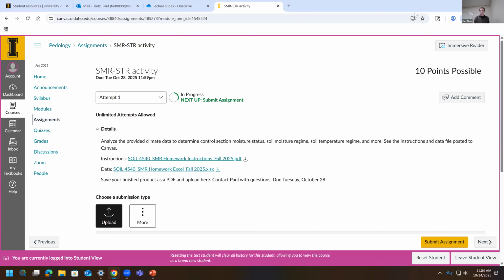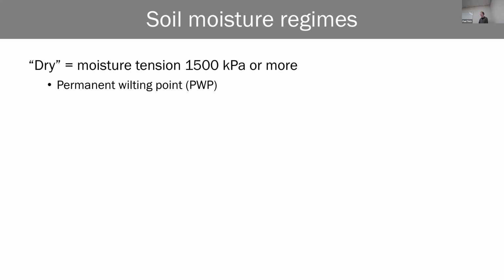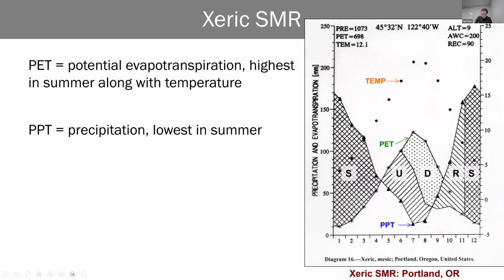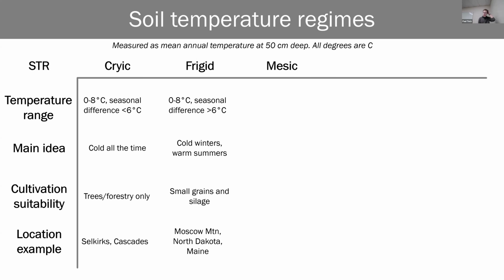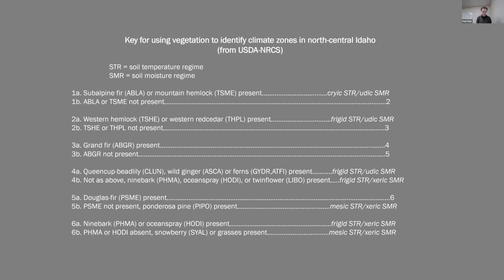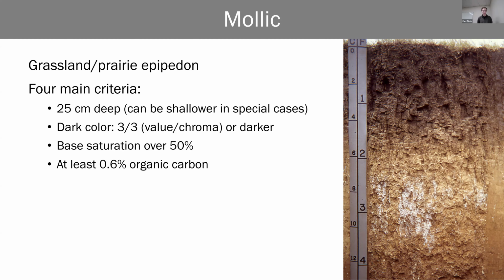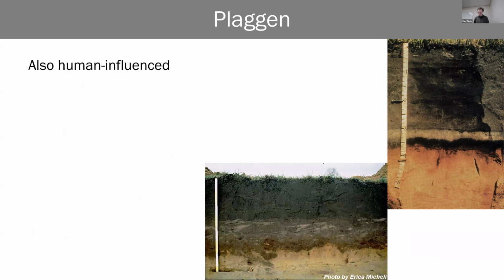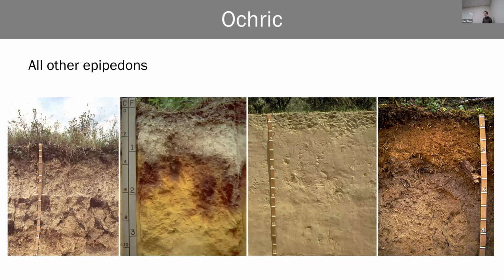STRs and epipedons - University of Idaho pedology lecture Fall 2025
Originally recorded on Tuesday, October 14, 2025 for the University of Idaho SOIL 4540 (Pedology) class taught by PhD student Paul Tietz.